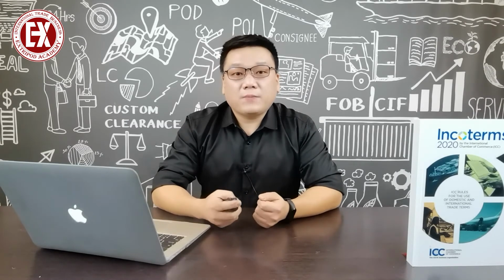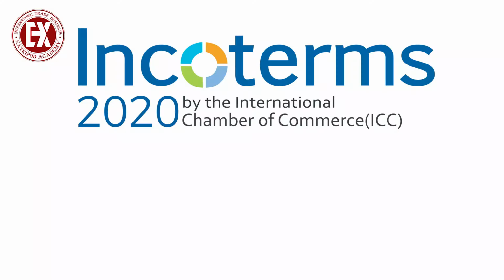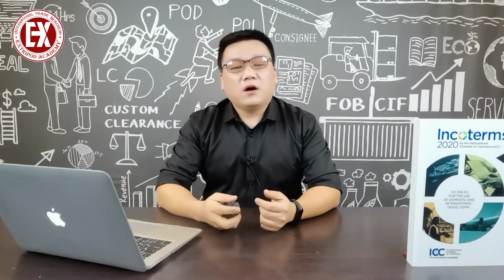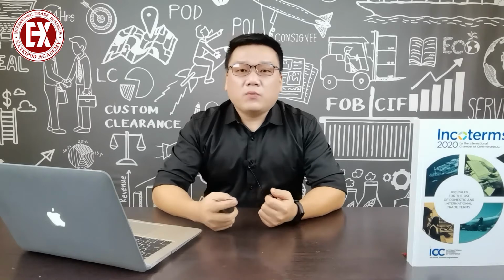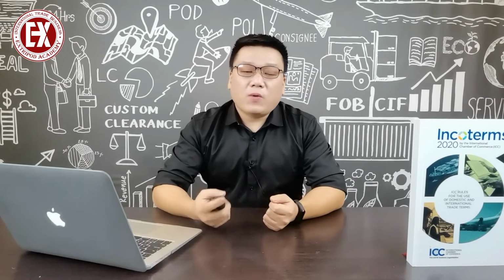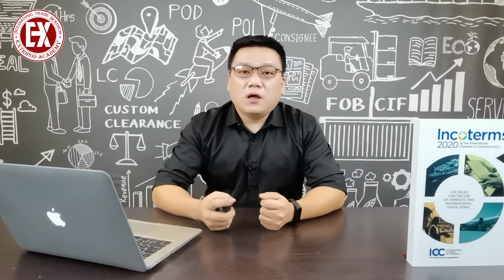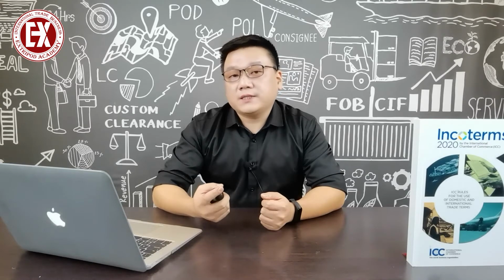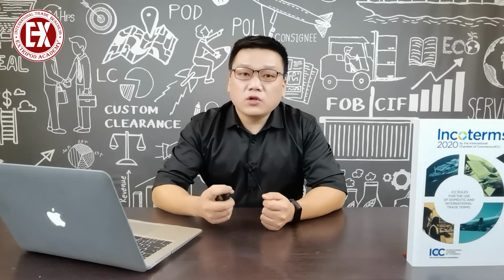Incoterms 2020 CIF -Cost, Insurance and Freight -How To Do International Trade | 9th Lesson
Incoterms are known as International Trade Rules. They determine the conditions for the worldwide exchange of goods. It regulates the allocation of responsibility and costs between the buyer and the seller. CIF Incoterms is one of the longest-established formulas. However, Incoterms are updated every ten years, which means that some changes are expected in 2020.